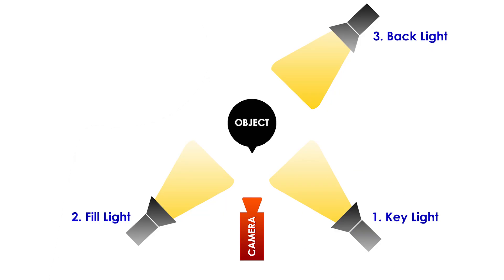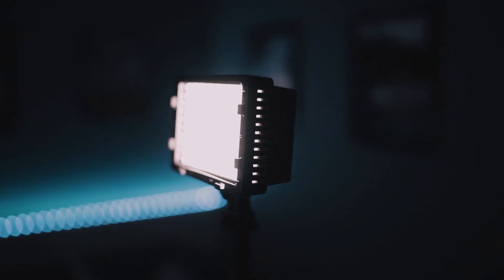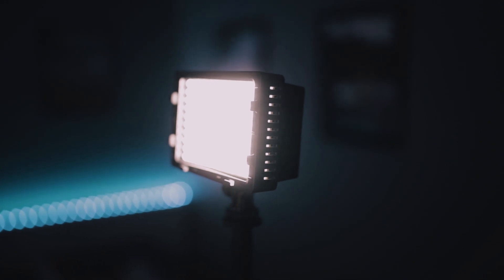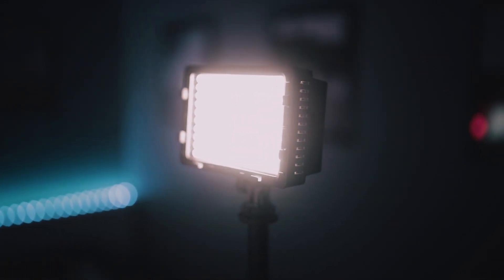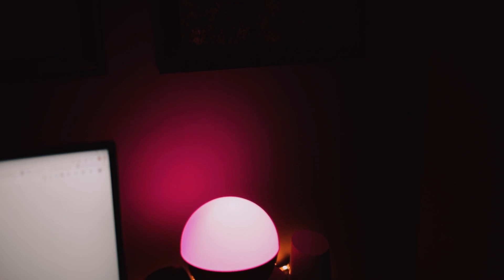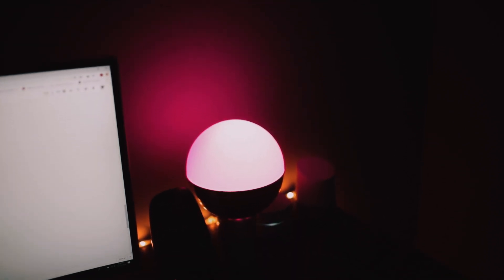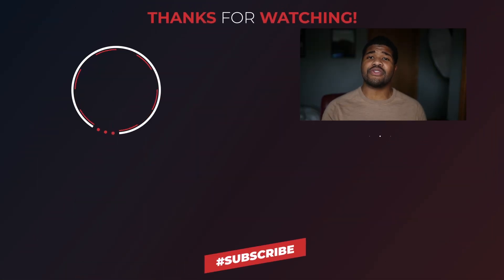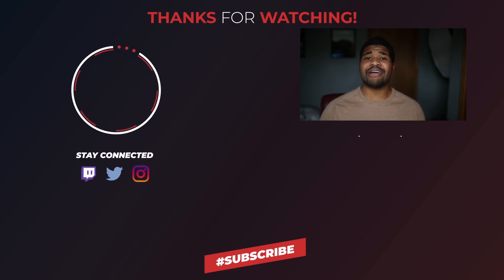How To Properly Light Your Videos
I was asked how I light my YouTube Studio, so I decided to show you how to properly light your videos! I discuss 3 setups:setup: a $600 promaster setup,  a $60 Neweer , and a completely free setup! If you're looking for a professional youtube lighting setup or a cheap video lighting setup, I have you covered!

MUST HAVE A HUE BRIDGE FOR JUST THE LIGHT STRIP